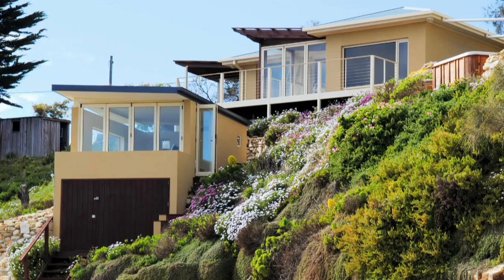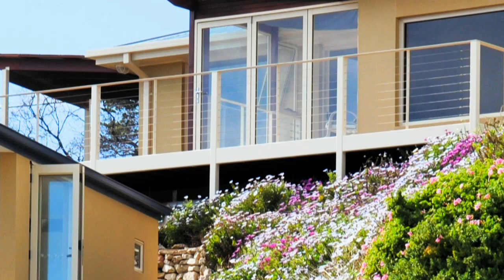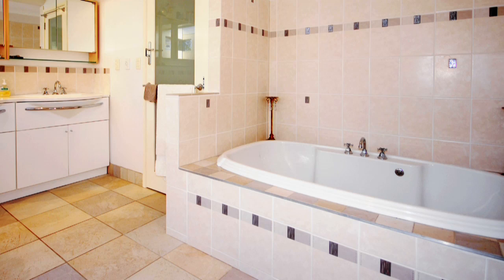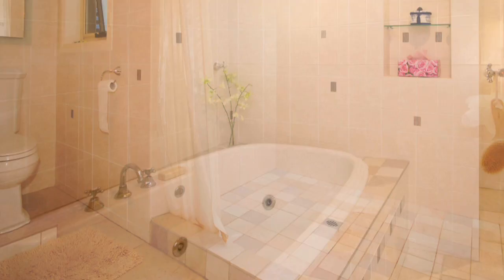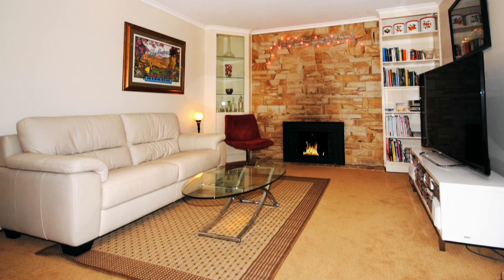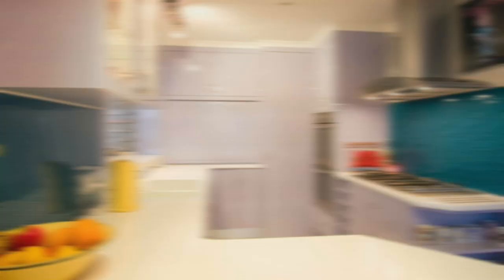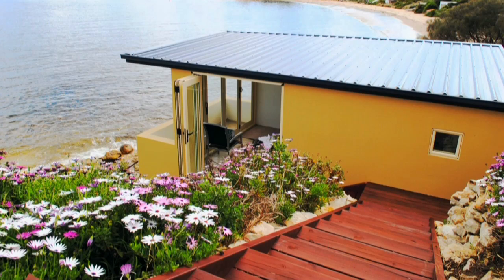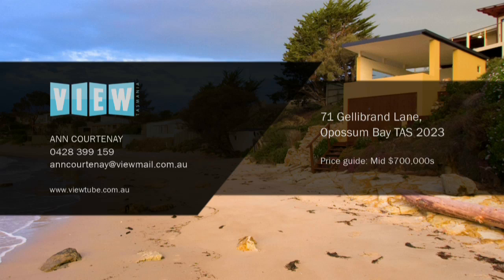71 GELLIBRAND LANE OPOSSUM BAY TAS 2023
VIEW SHORELINE
Ann Courtenay